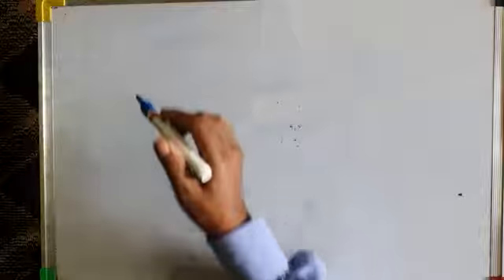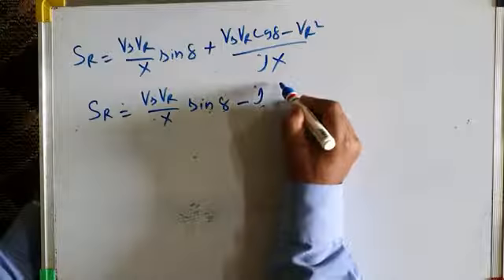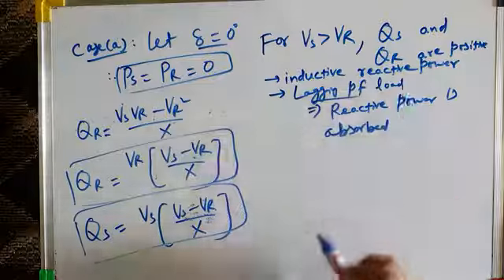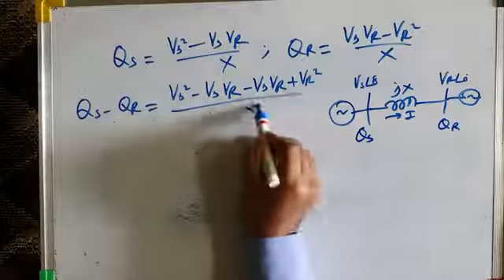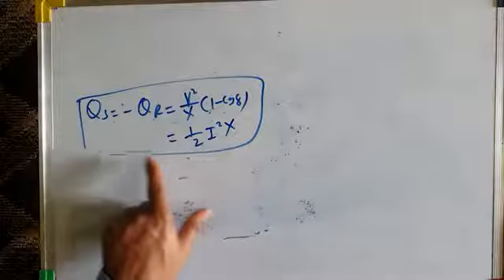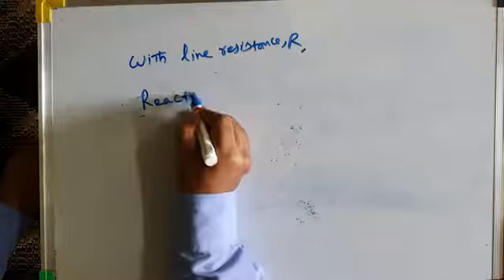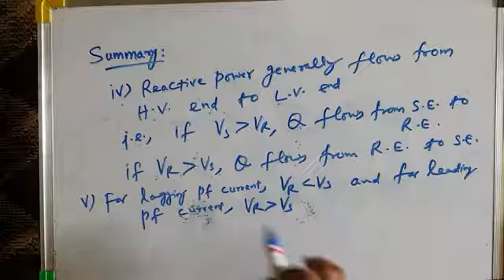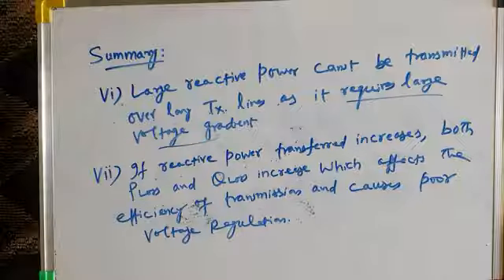L5_ Active & Reactive Power flow